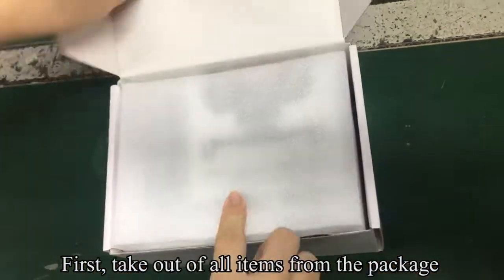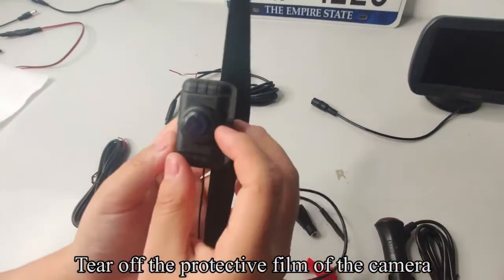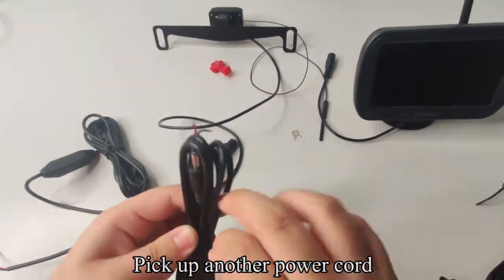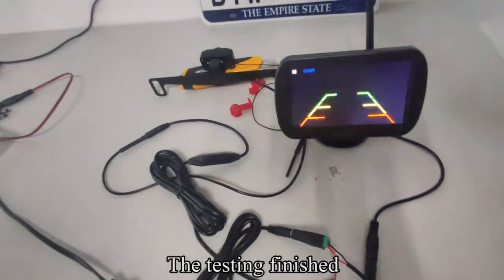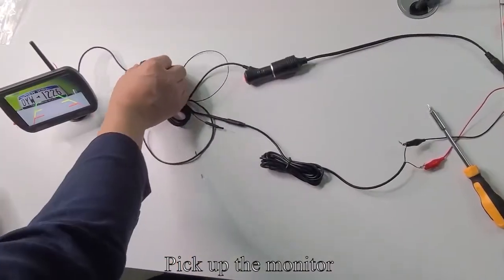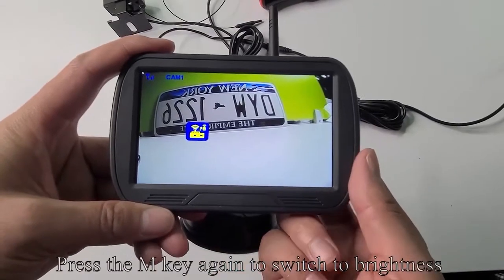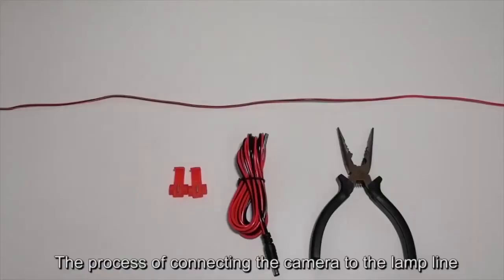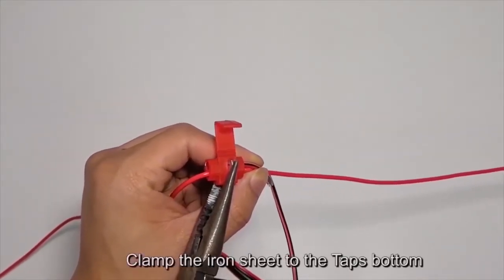DoHonest S23 Truck Wireless Backup Camera System Operation Video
Please buy this product at the
DoHonest S23 Truck Wireless Backup Camera System for trucks,vans,campers,suvs,cars, Pickups